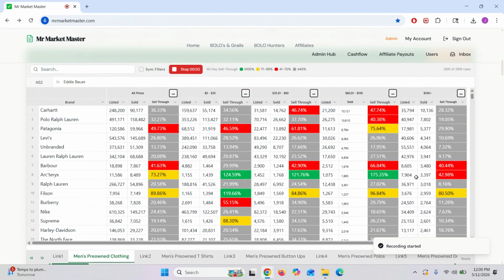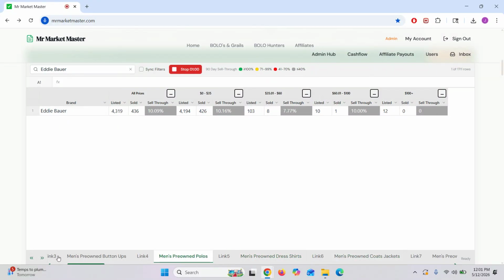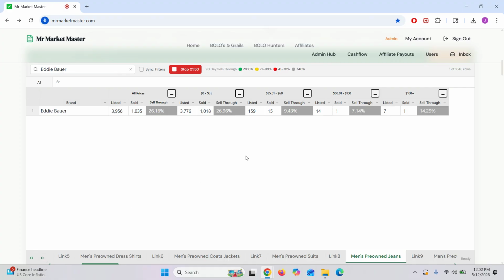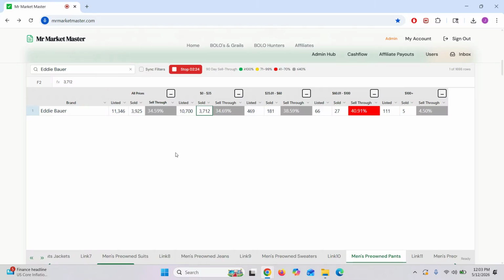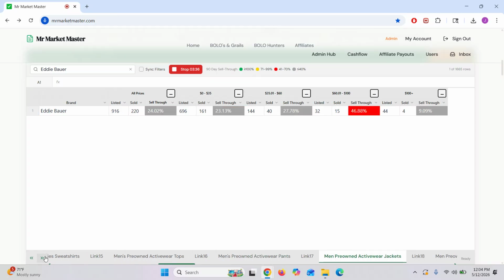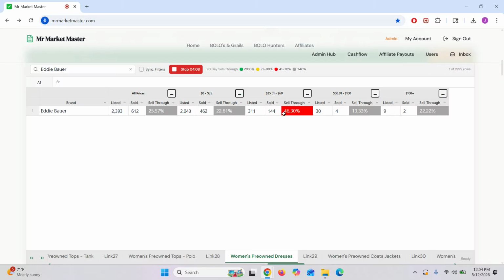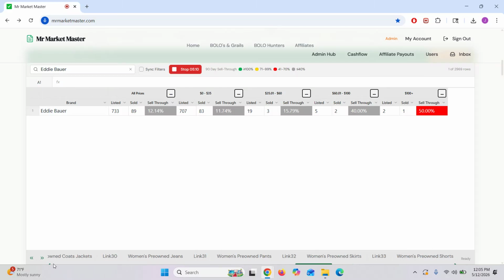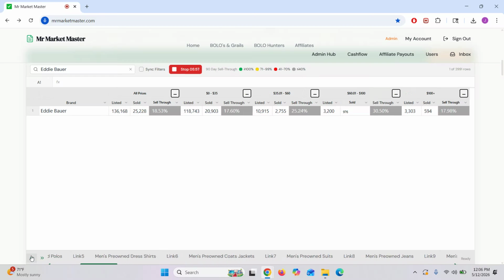#103 MrMarketMaster Spreadsheet Clothing Reseller Eddie Bauer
I have created the best way to research sell through on Ebay.

Visit Mr Market Master to see the free version to test for yourself.